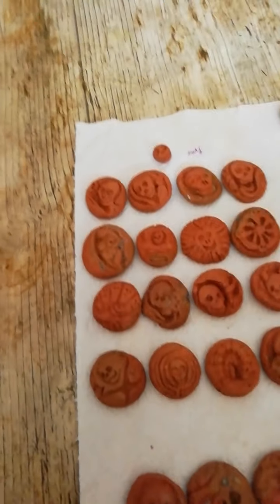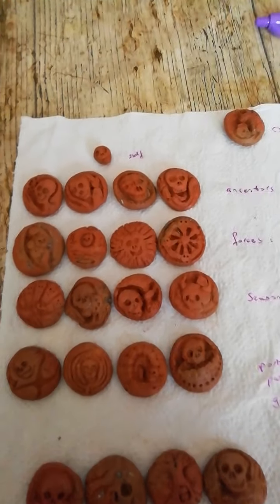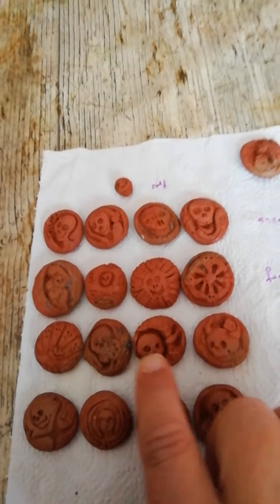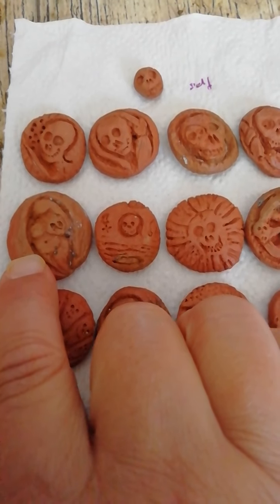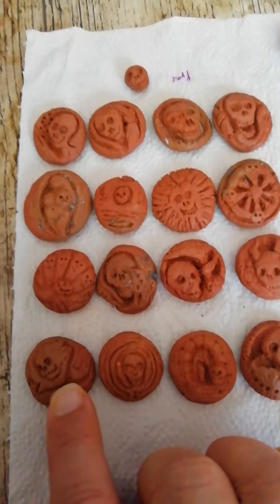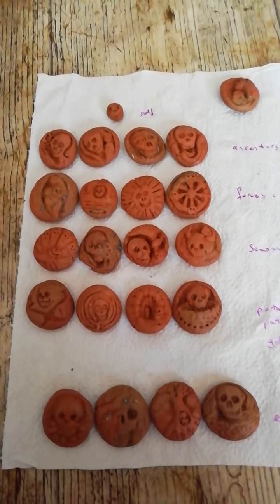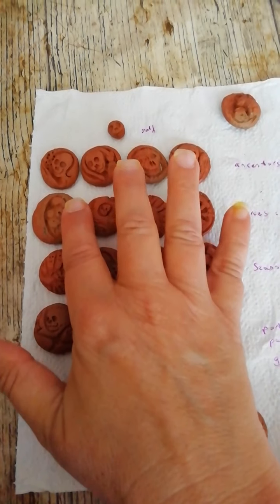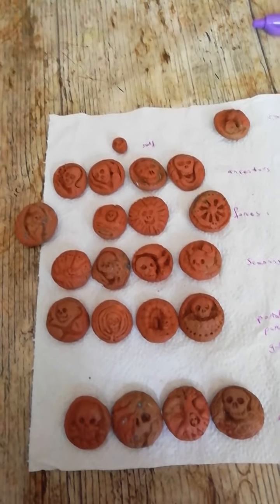... Skull oracle: how it becomes a system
Which is what i need in order to be able to use them... 😉